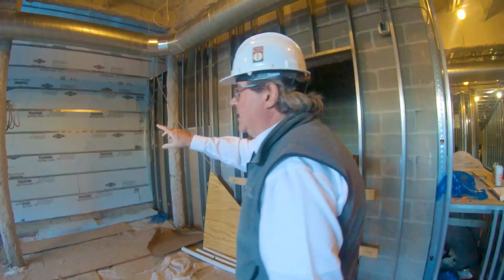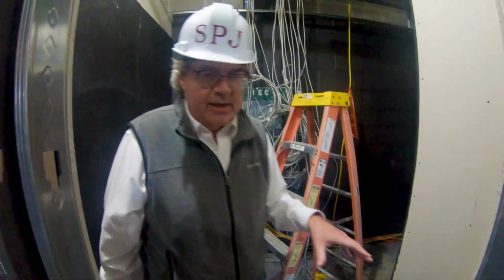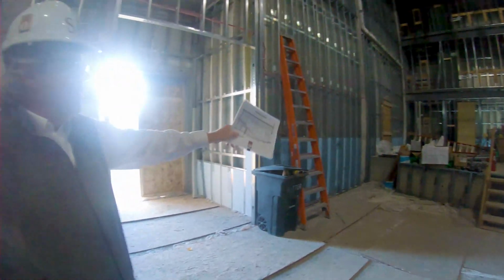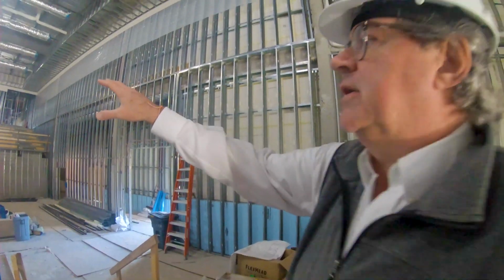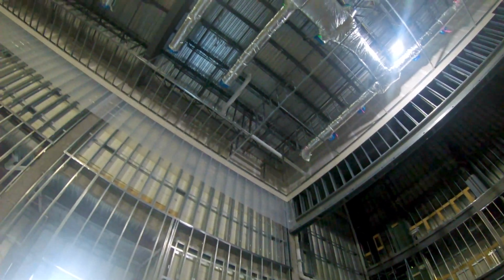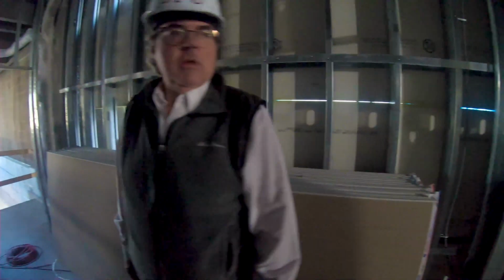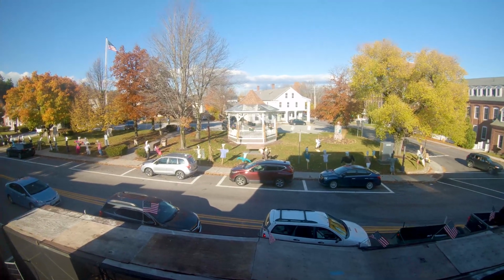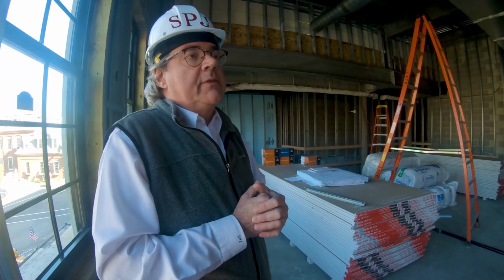The Park Theatre Construction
Rough footage of construction site in Jaffrey, NH. October 23, 2019